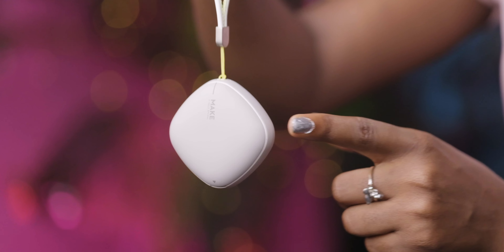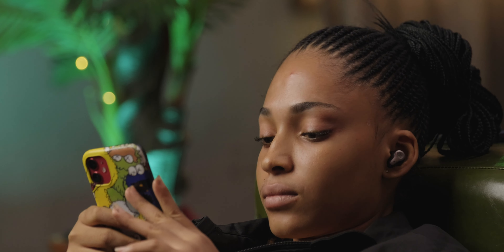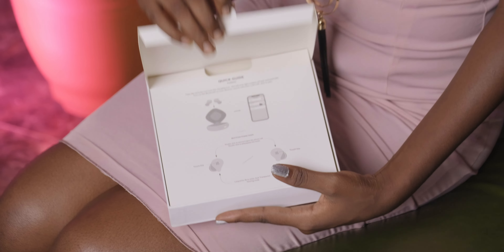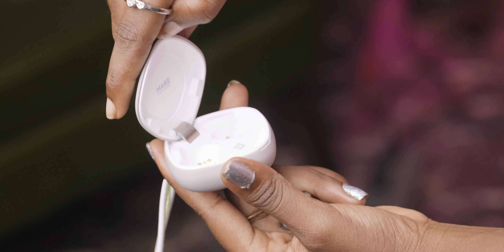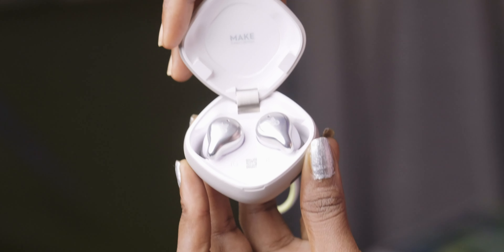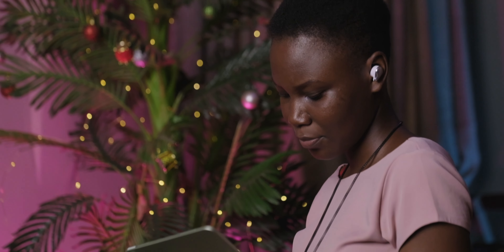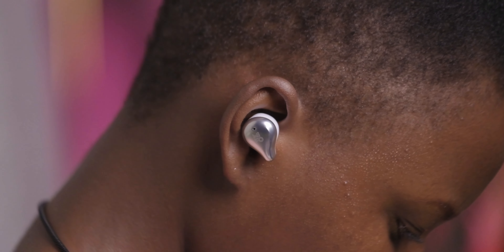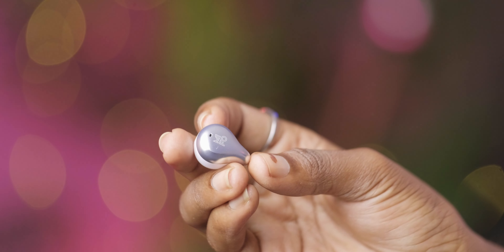MiFo 09 True Wireless Earbuds Review - Better Than Mifo 07?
MiFo 09(US)
MiFo 09 (UK)

The MiFo 09 are excellent looking truly wireless earbuds from a company that has given us some truly amazing earbuds over the years. In this video I share all my thoughts about this new earbuds and why they are so interesting.

Kagan

Timestamps:
Intro: 00:00
Unboxing: 01:56
Design: 03:18
Sound Quality: 04:17
Microphone Test: 05:18
Noise Cancelling & Transparency Mode: 05:50
Tap Controls: 06:08
Charging Case & Battery: 07:29
Conclusion: 08:16
Outro: 09:40